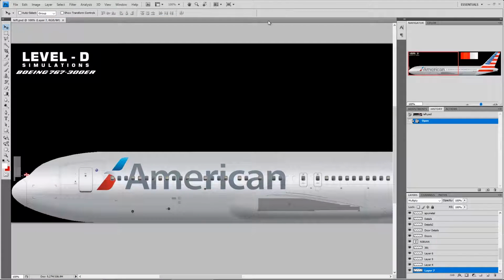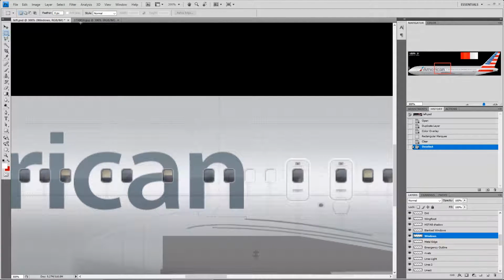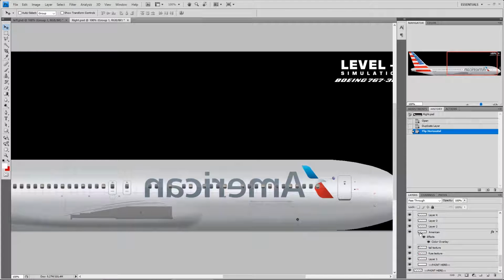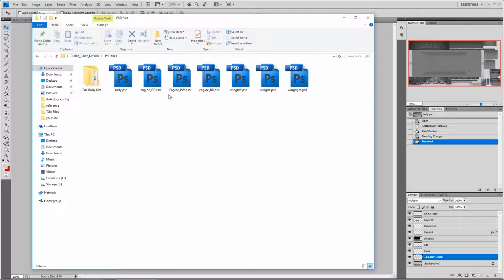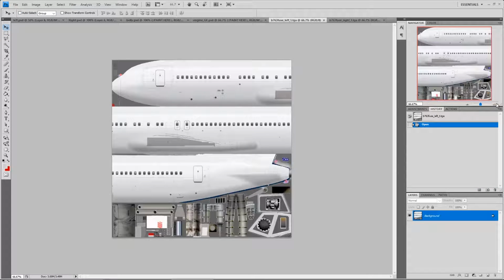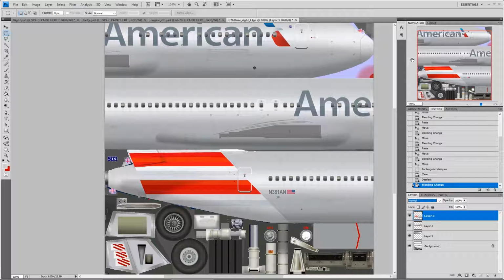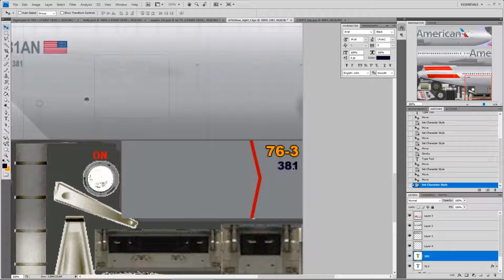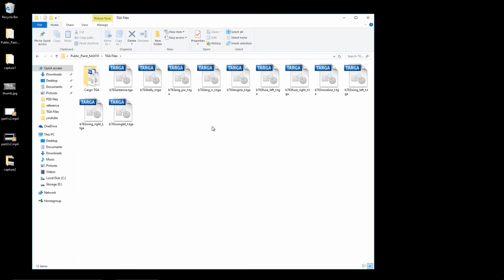How To: Using the Level-D Paint Kit Part 3 (American still)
Level-D Simulations Repaint Tutorial RE-MASTERED

This is part of a series that will teach you to use our 2010 paint kit for the Level-D 767-300ER.

To get a copy of the 2010 paint kit you will need to visit the Level-D Repaint Forum found here: **NOTE** You MUST be a registered OWNER of the product to download the file.